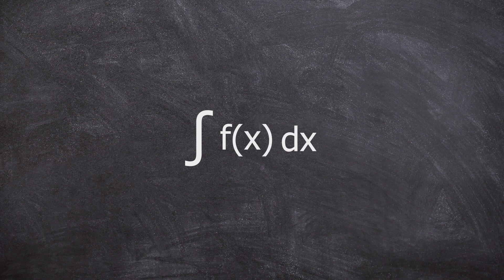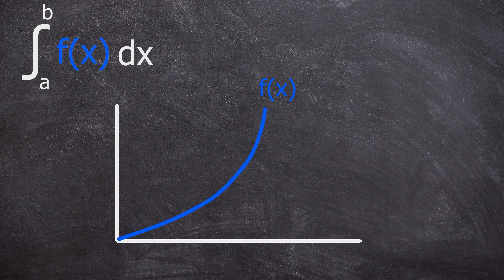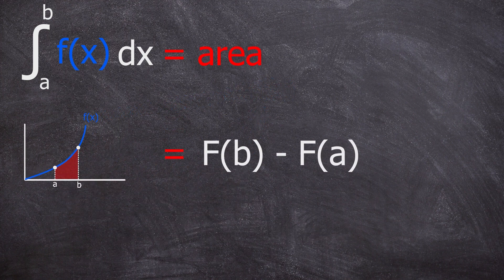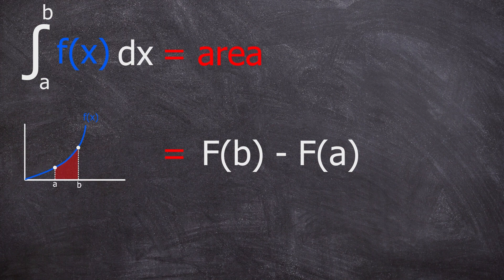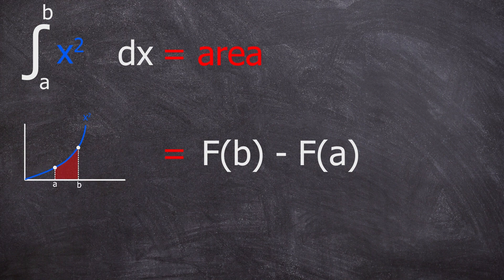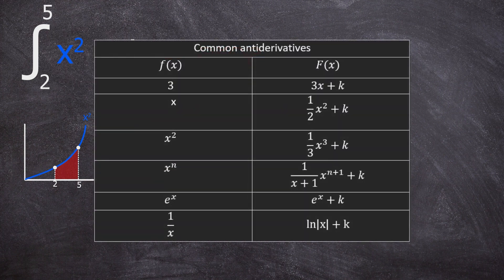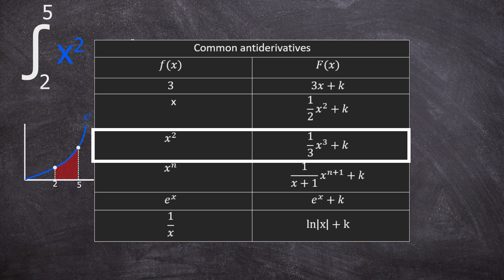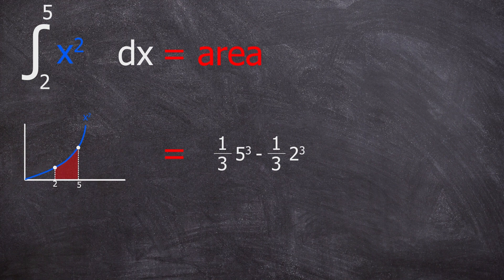Definite Integration | Easiest Explanation Ever!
In this video I am going to explain what a definite integration is with a general function, and what limits a and b are.

It will be visualized in a plot to show that it is the area under the graph with the given limits.

It will be shown how to find the antiderivate F(x) of the function, and what general formulas to use to solve the problem.

After the general explanation there will be a simple example on how to solve a definite integral problem with function x^2 and limits a=2 and b=5.

I will then calculate and show how to visualize and understand the problem. Since the function in this example is x^2,  we will use the look up table to determine the correct antiderivate F(x). After that will we replace the x in the antiderivate function with the limits and calculate the area under the graph.